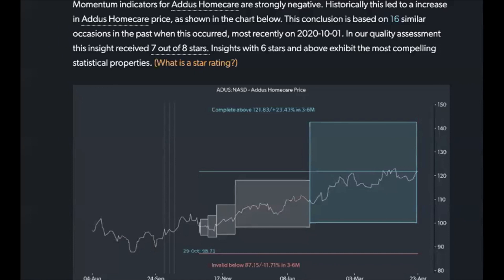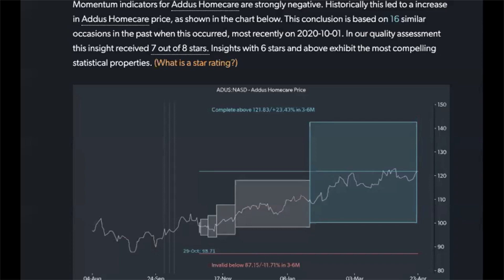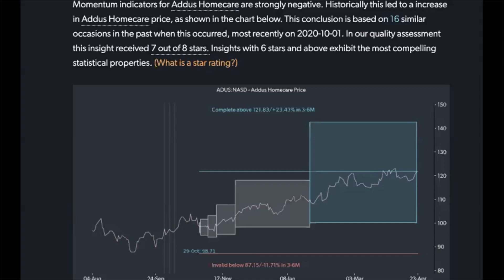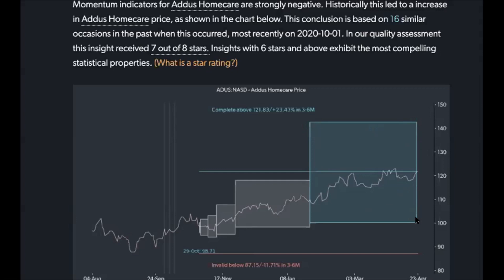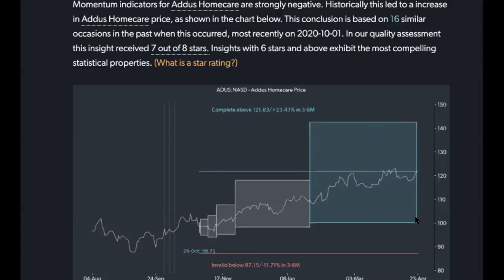Addus Homecare (NASDAQ: ADUS) - stock spotlight Nov 2, 2020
This morning, TOGGLE highlights Addus Homecare, a US provider of in-home caregiver services. The short term momentum in the stock appears to be stretched negatively — to the point where the stock price has tended to snap back. In particular, the long term momentum (12-month) is already on the verge of improving, so the backdrop for performance has improved meaningfully. TOGGLE analysis of the 15 similar episodes shows a median gain of almost 19% over the following 3+ months.

Publications are meant for informational purposes only, are not intended to serve as a recommendation to buy or sell any security in a brokerage account or any platform, and are not an offer or sale of a security nor an endorsement or advertisement of the same. While TOGGLE seeks to ensure the accuracy of the information it presents, it has no obligation and shall not be liable for errors in any data, information, or Publications accessible through TOGGLE products or services.

All investments involve risk and the past performance of a security or financial product does not guarantee future results or returns. TOGGLE is not a broker-dealer nor an investment adviser, and makes no representations or warranties, express or implied, and disclaims any and all warranties with respect to any information accessible via any TOGGLE Publications or TOGGLE data.